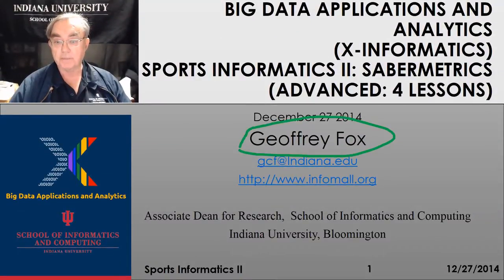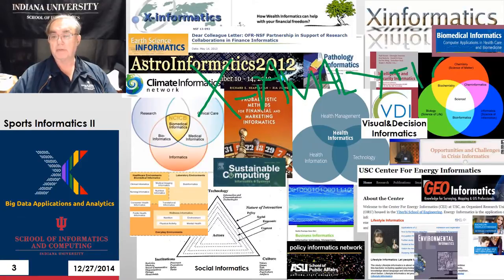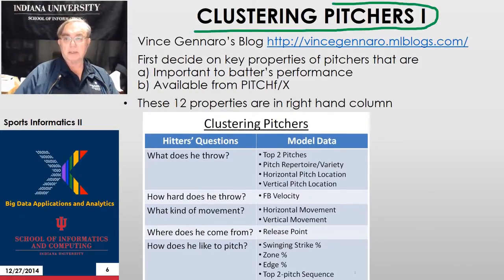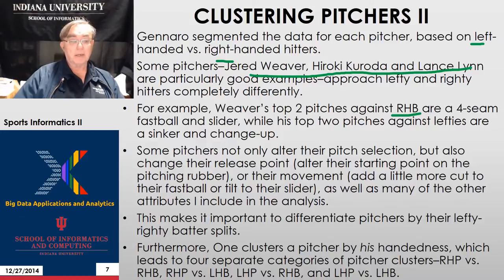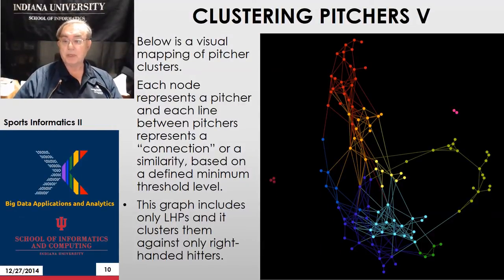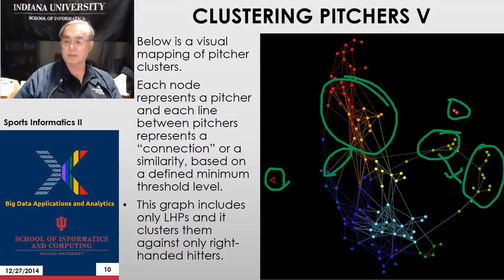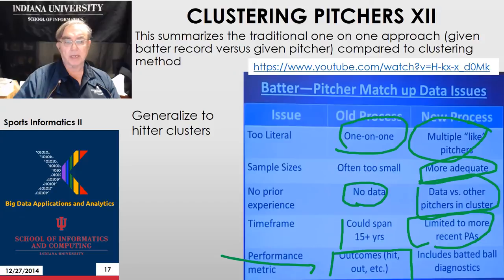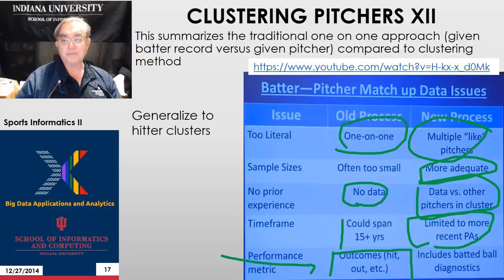E534 Fall2020 2.1 - Sports - Pitching Clustering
E534 2020 Big Data Applications and Analytics Sports Informatics Part II

Unit Summary (Part II, Unit 33): This unit discusses 'advanced sabermetrics' covering advances possible from using video from PITCHf/X, FIELDf/X, HITf/X, COMMANDf/X and MLBAM.

Lesson Summary
Part 2.1 - E534 Sports - Pitching Clustering
A Big Data Pitcher Clustering method introduced by Vince Gennaro, Data from Blog and video at 2013 SABR conference